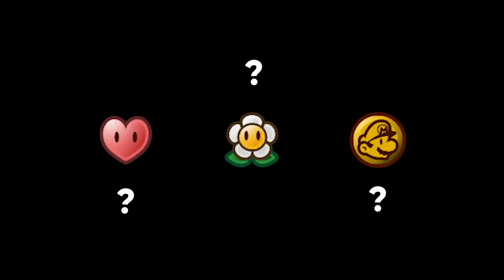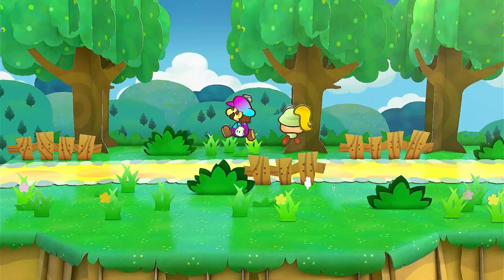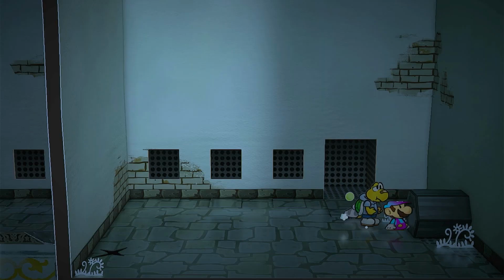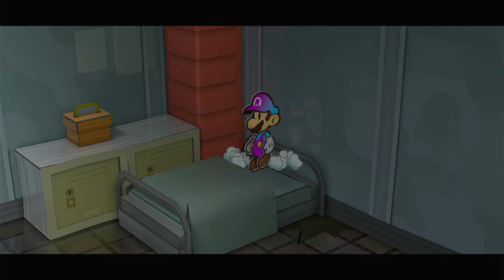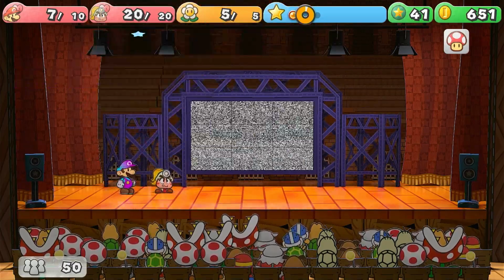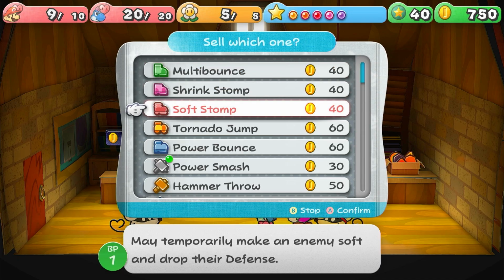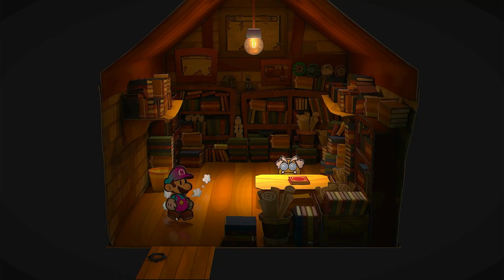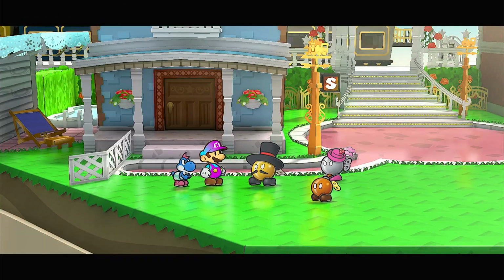Can You Beat TTYD without Leveling up?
One of the most challenging things I've done in a while...

Trans Vivian mod by Hawkow
Faster Text Speed Mod by Fl4sh_
Music Toggle Mod by KeatonTheBot
All other modded stuff was made by yours truly :)

Timestamps:
Intro/Prologue:  00:00
Chapter 1: 02:16
Chapter 2: 05:05
Chapter 3: 07:01
Chapter 4: 10:45
Chapter 5: 12:58
Chapter 6: 16:01
Chapter 7: 17:22
Chapter 8: 19:32